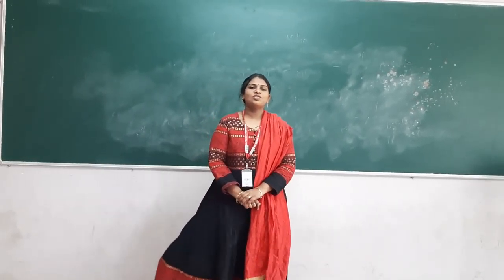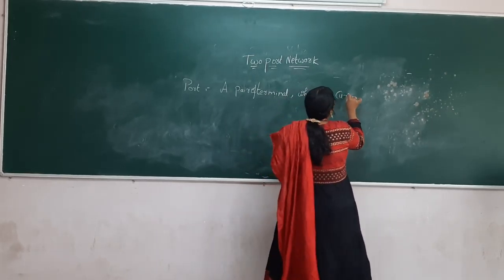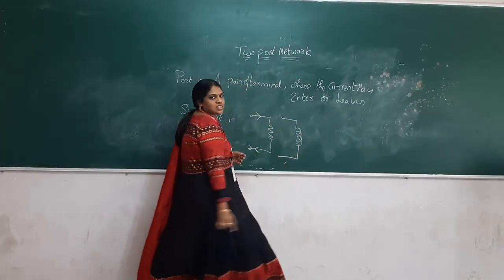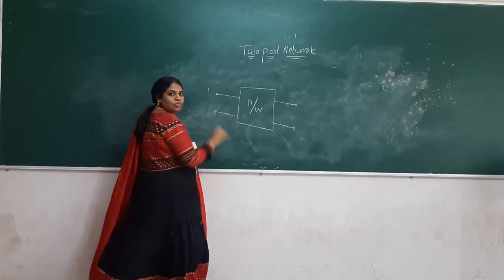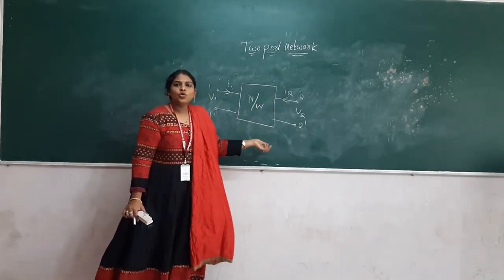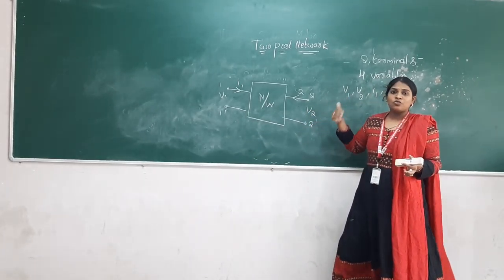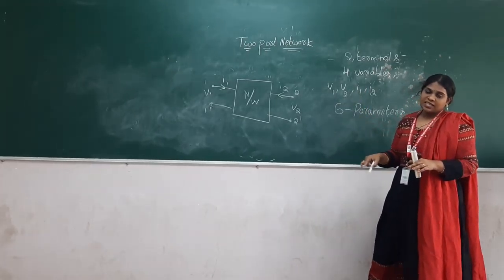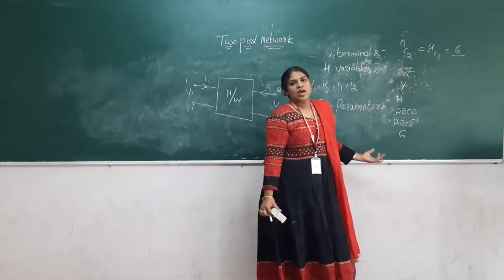Two Port network